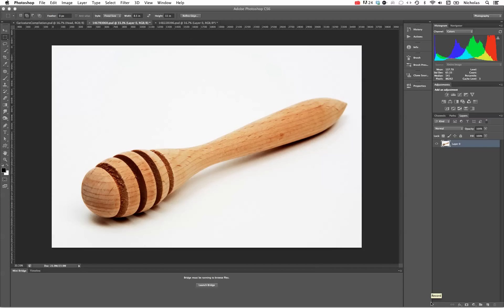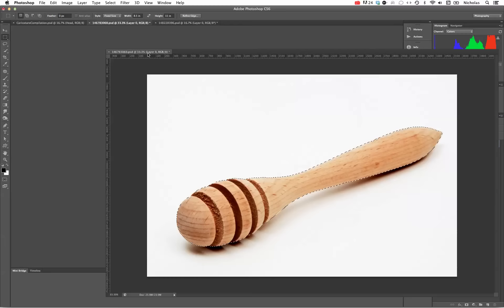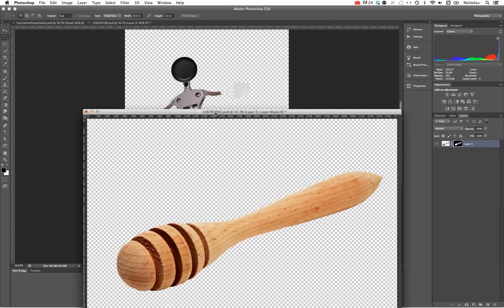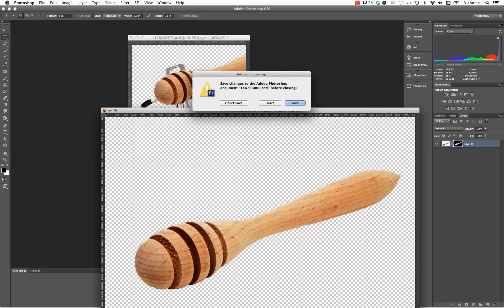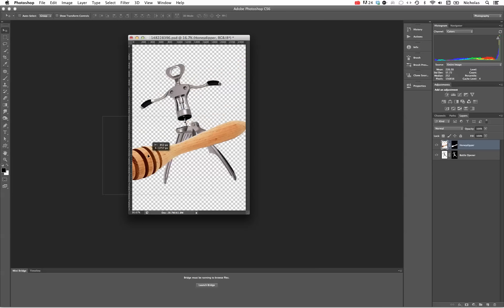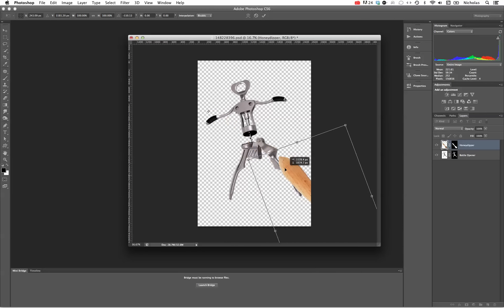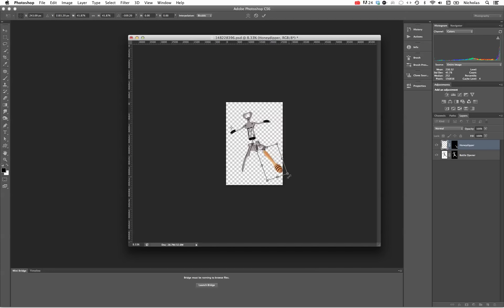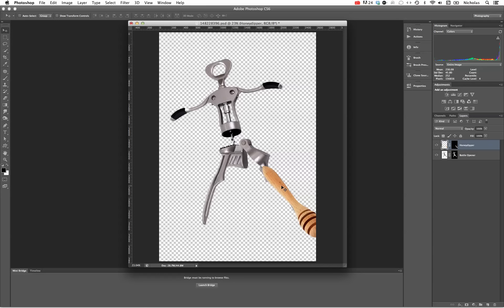Adding One Image to Another - Photoshop CS6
Adding One Image to Another in Photoshop CS6. By using layers on two different images in Photoshop CS6, you can quickly drag one image to another and create a quick compilation. If they are two sizes, what do you do? Watch this video to see how Edit, Transform will help.